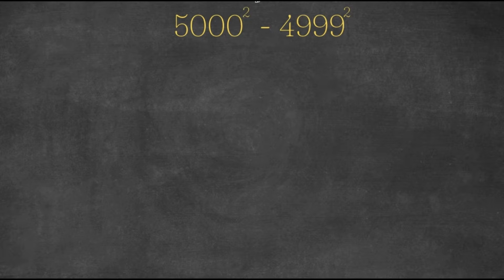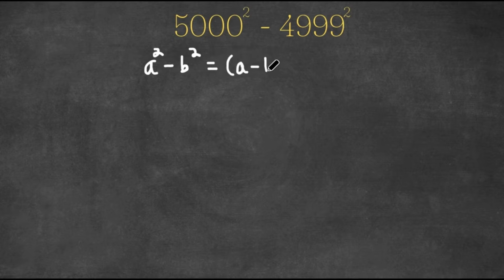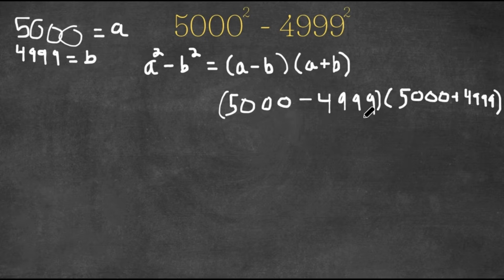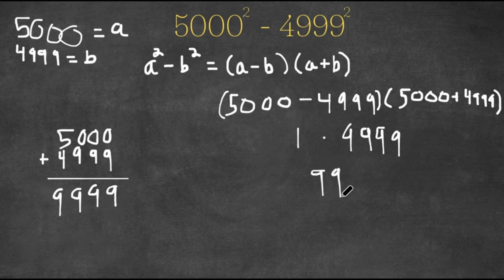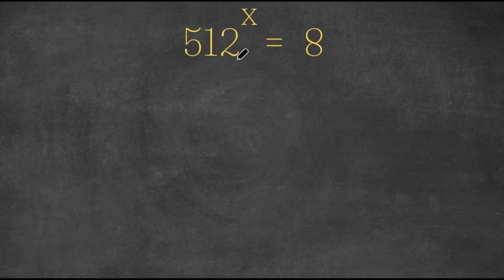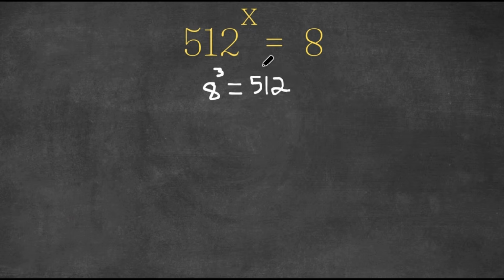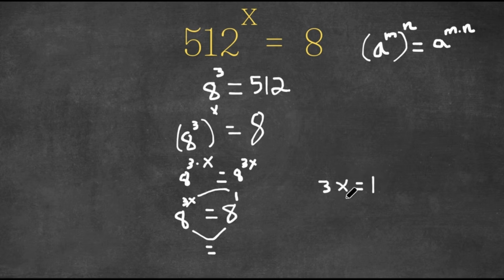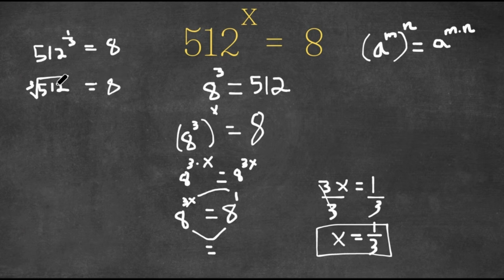A 9 Year Old Solved This EXTREME Problem In Just 20 Seconds | A Challenging Exponential Problem